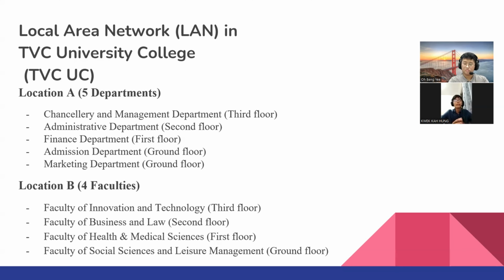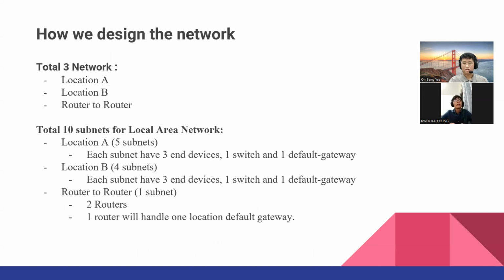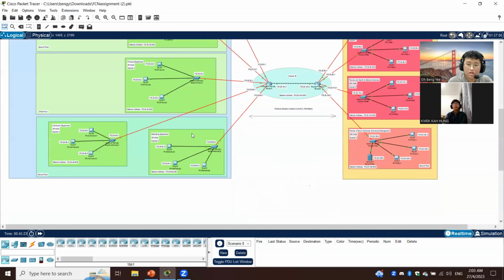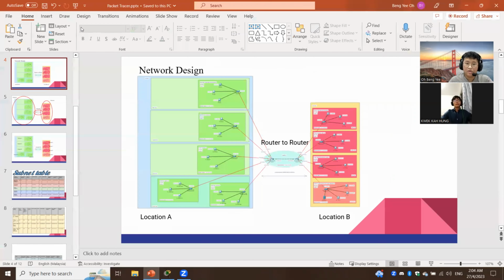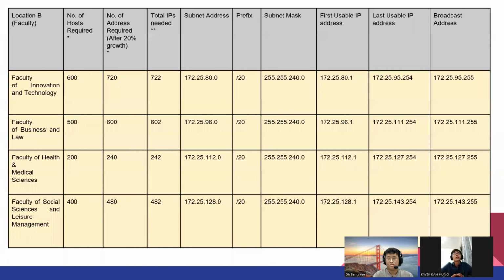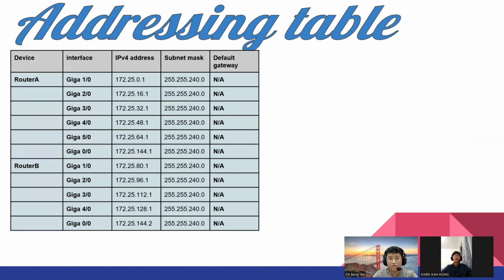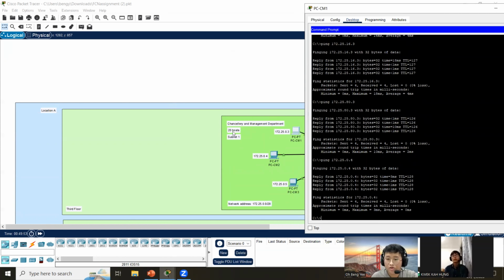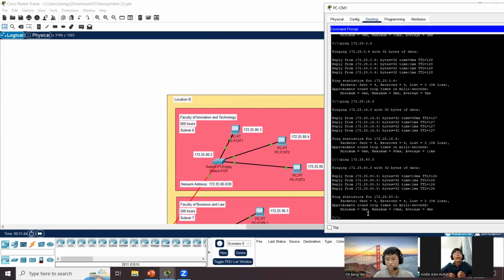Network Configuration and FLSM Techniques | Designation of LAN Network for TVC College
We are students from Tunku Abdul Rahman University College, currently pursuing studies in Diploma in Information Technology Year 2 Sem 3. This video shows how we as a LAN engineer hired by TVC University College design the Local Area Network for TVC University College.

By Oh Beng Yee and Kwek Kah Hung from DFTG4 Y2 SEM 3